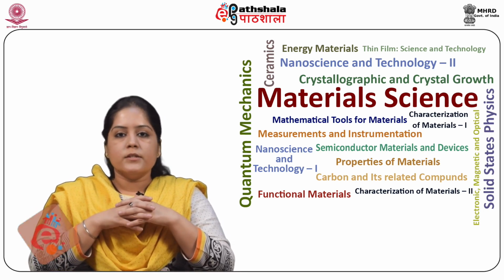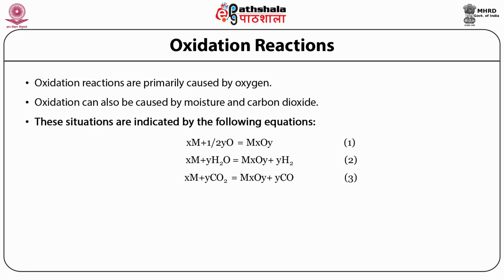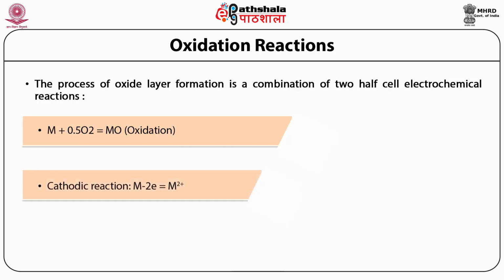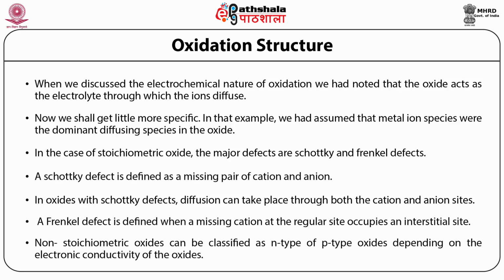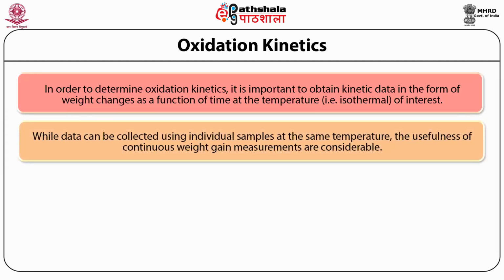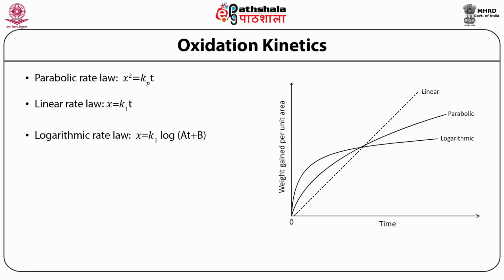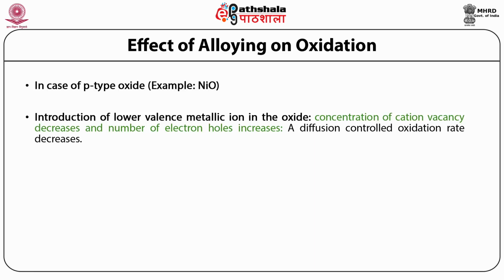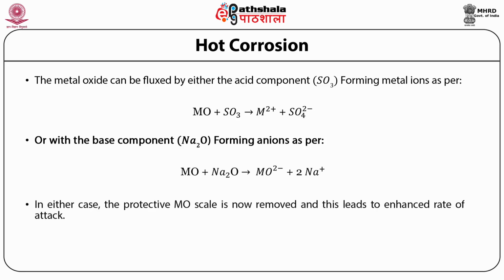Environmental degradation of materials: Part I (High temperature of Oxidation)